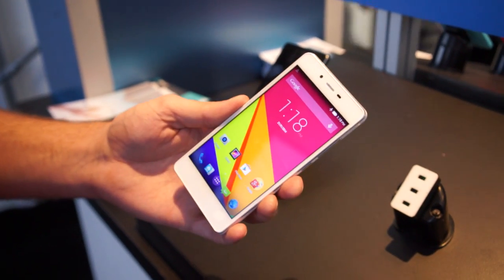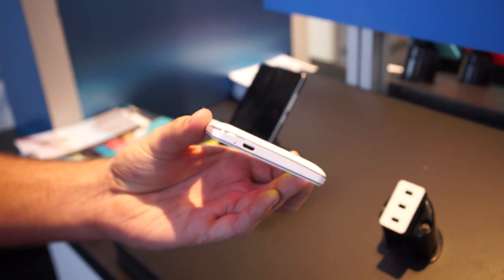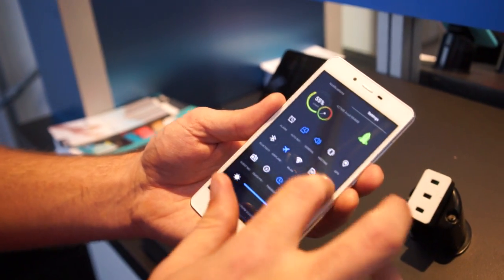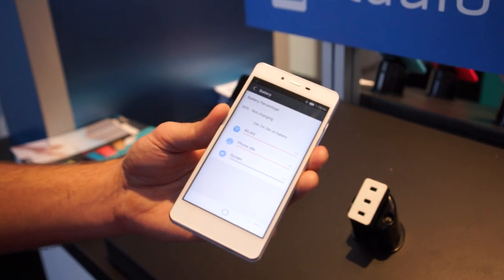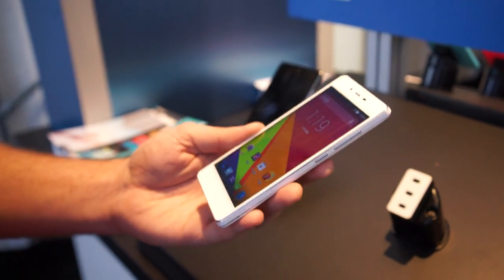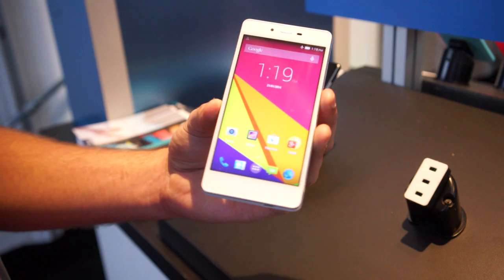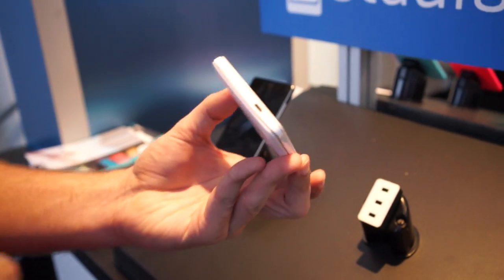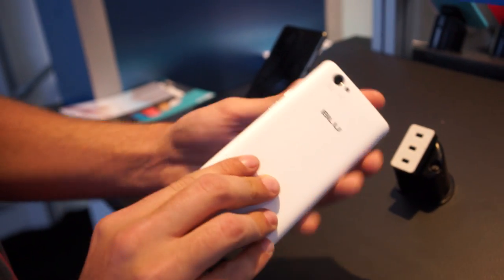Hands-on: Blu Studio Energy